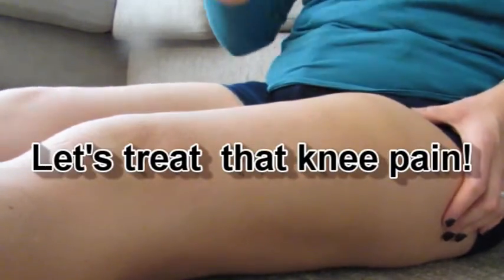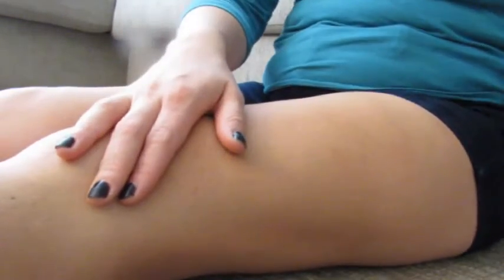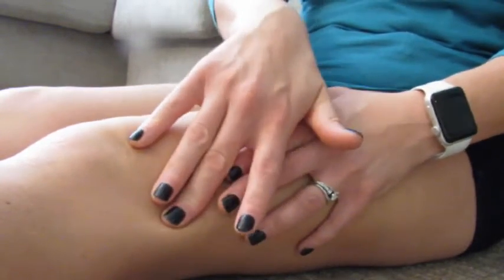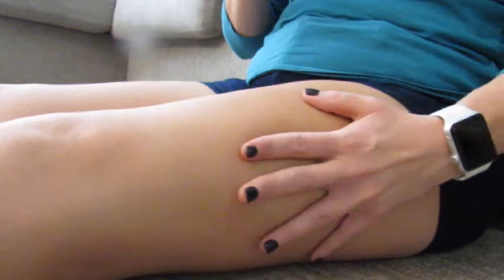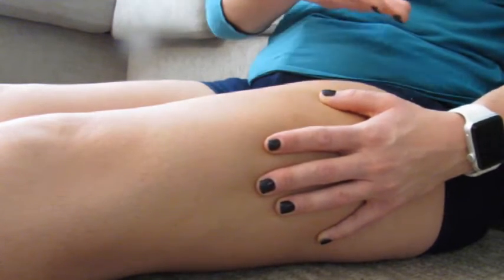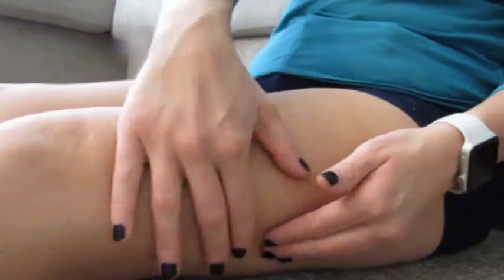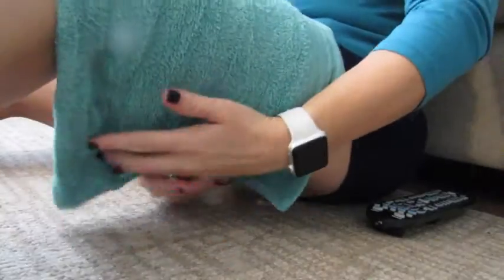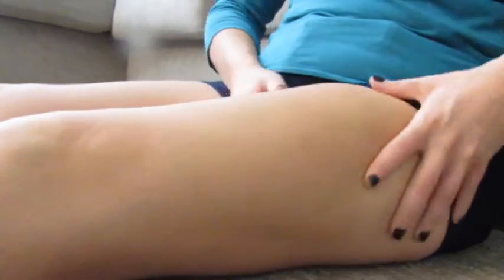HOW TO SELF TREAT THE IT BAND // SELF TREAT KNEE PAIN // DIY MOIST HEATING PAD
Do you have knee pain? Do you run, bike or do a lot of squats? This video may be what you nee to finally get rid of that knee pain you've been experiencing. We are treating the IT band with fascial stretching and creating a diy moist heating pad.

I really hopes this helps you as much as it did me. Please let me know if you have any questions!